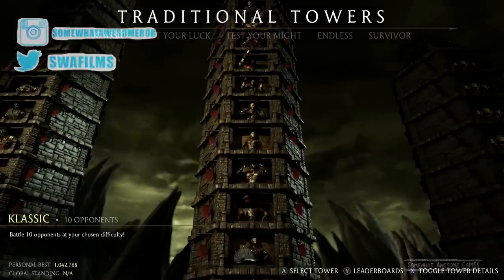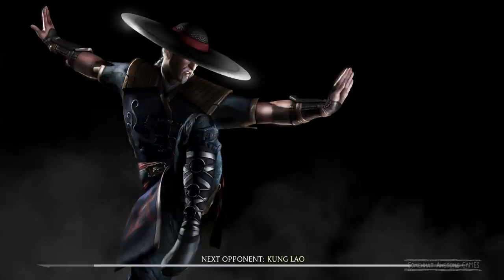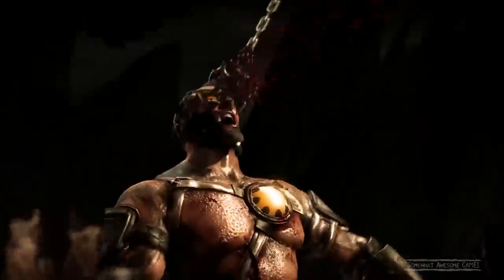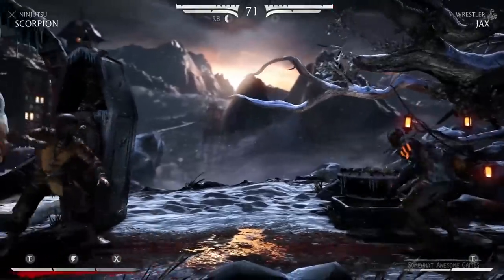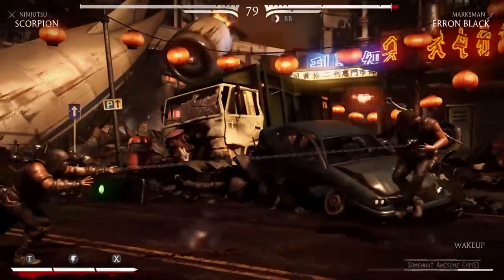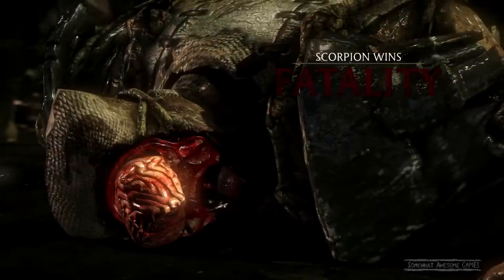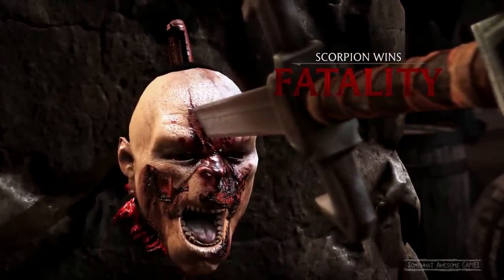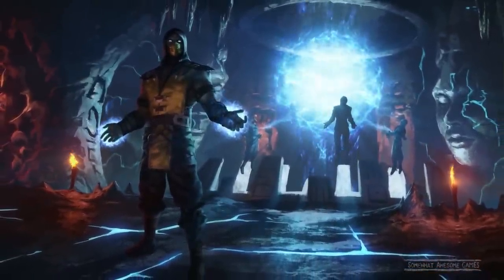Mortal Kombat X: Scorpion vs the Klassic Tower!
Mortal Kombat X: Scorpion gets a Flawless Victory